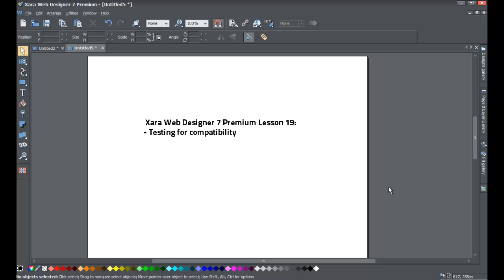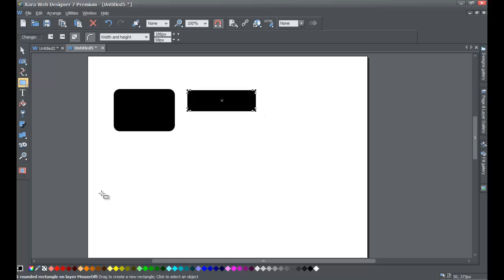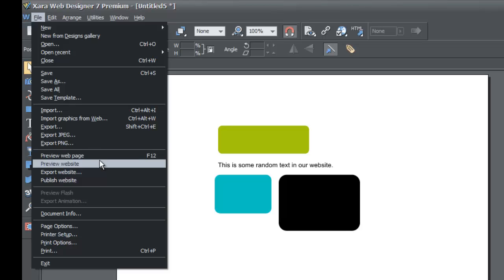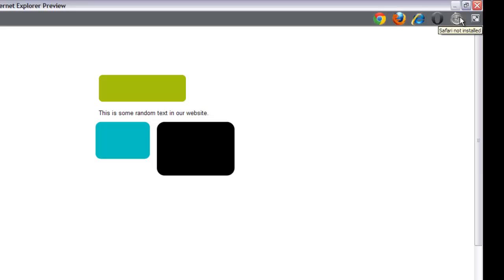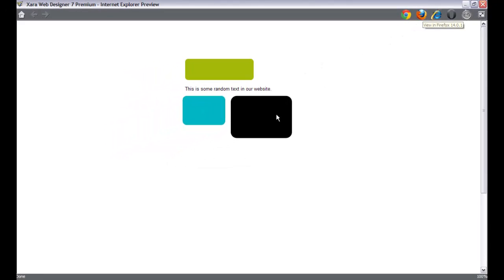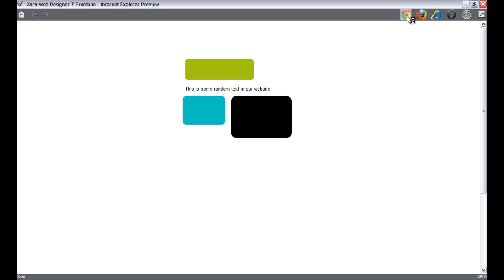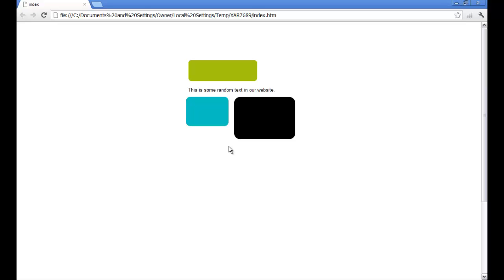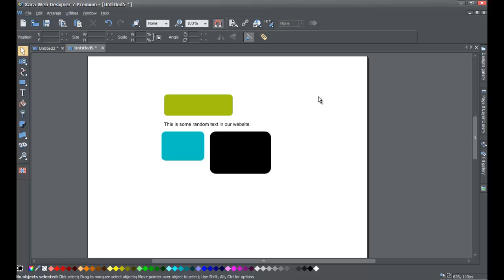Xara Web Designer 7 Premium - Testing Web Browser Compatibility Lesson 19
Xara Website Designer Tutorial learn how to test website compatibility. This website design tutorial emphasizes the importance of compatibility for end users. If your website design does not work in certain web browsers its important to address the issues before your website begins to grow larger. If this web design tutorial was helpful make sure to give us thumbs up. If you need assistance using Xara Web Designer let us know and we will do our best to create web design tutorials to help you. Be sure to view some of our other web design tutorials on our web design channel for HTML web design because that will help you add some extra functionality to Xara Web Designer.